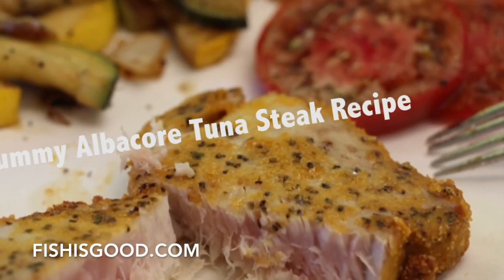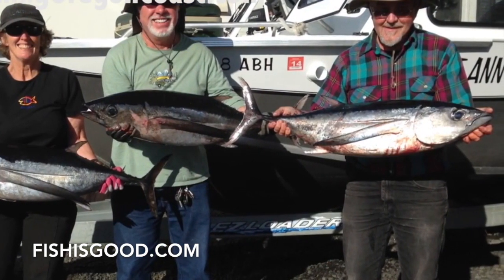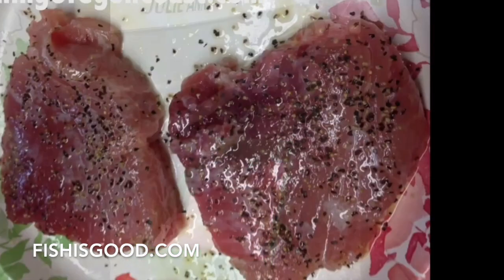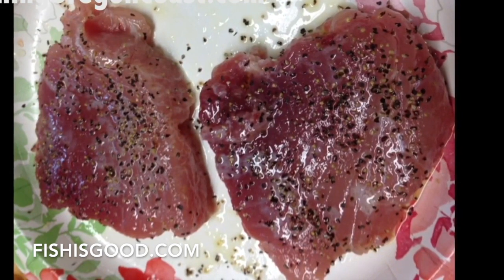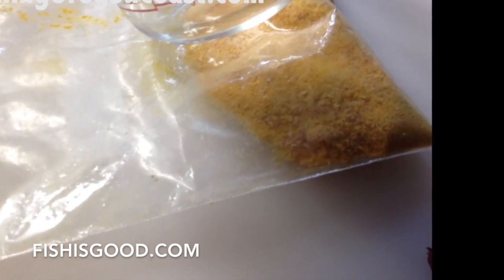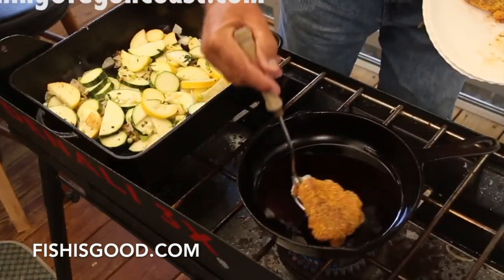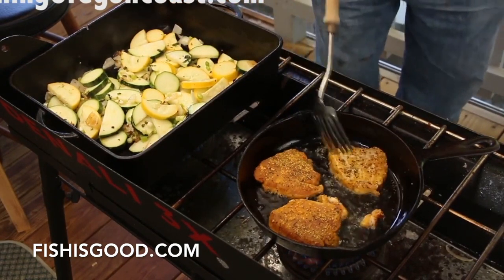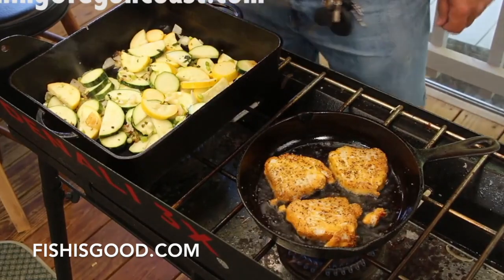Cooking Albacore Tuna Steaks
Cooking Albacore Tuna Steaks with secret coating